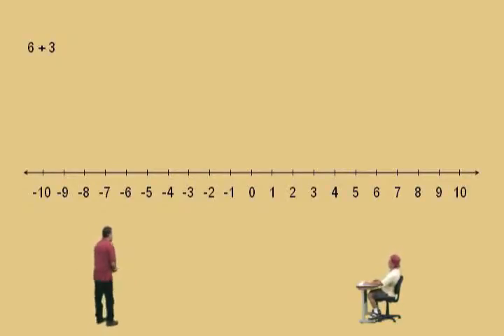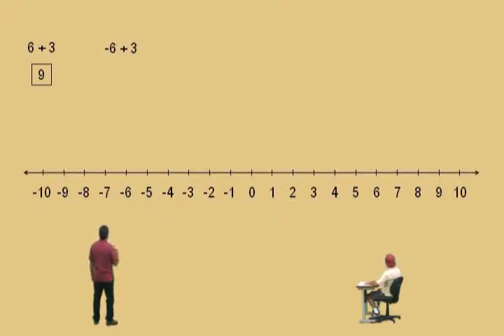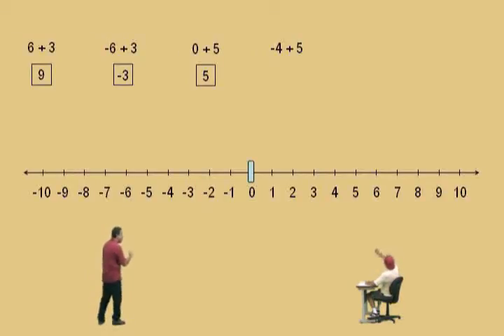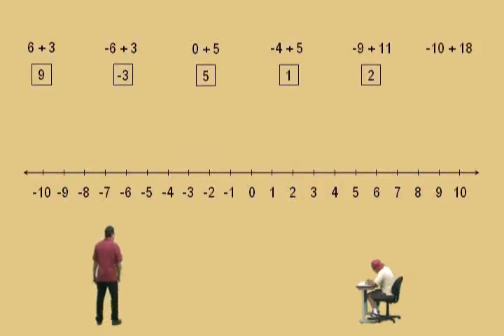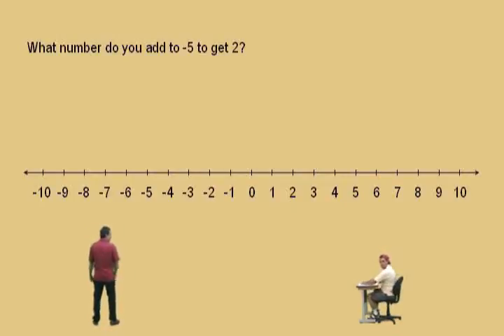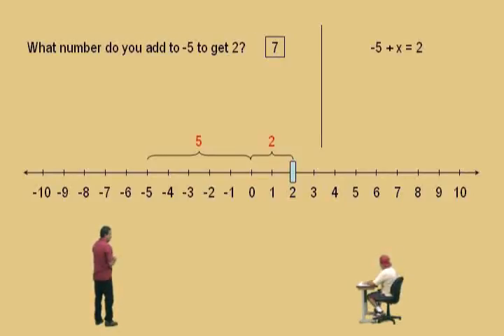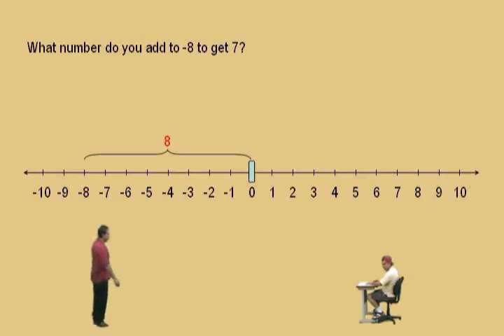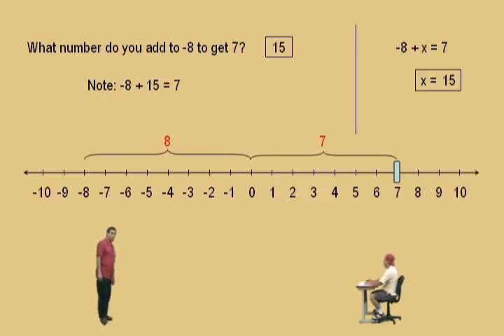Addition on a Number Line